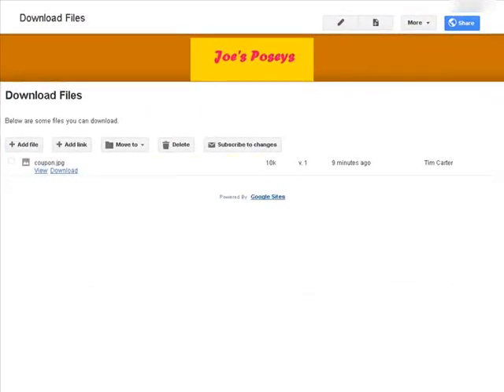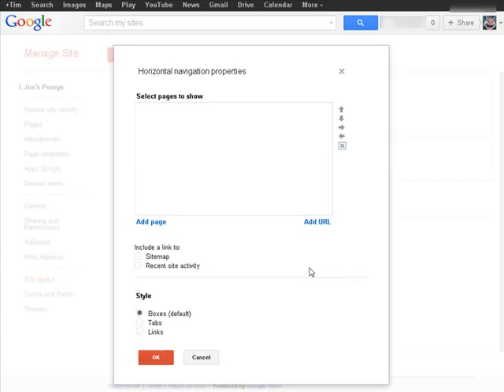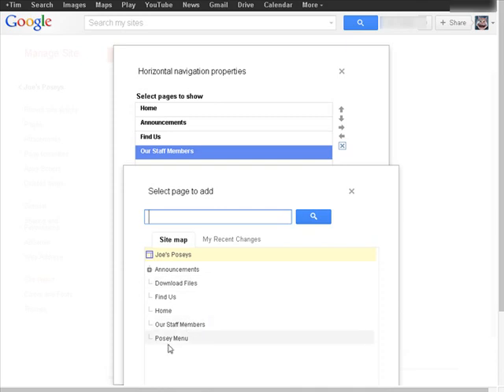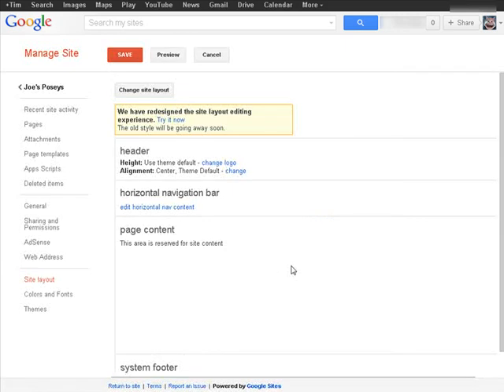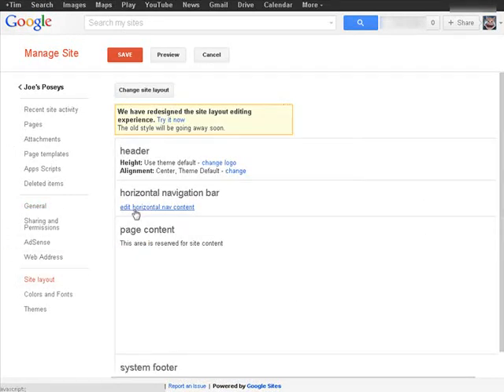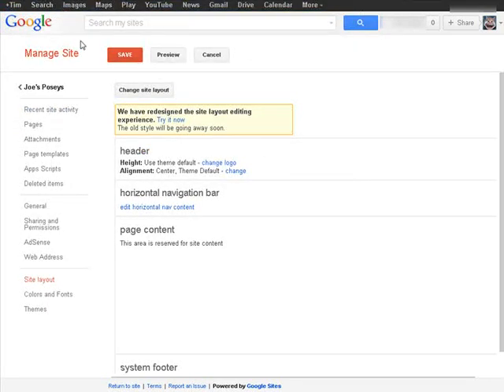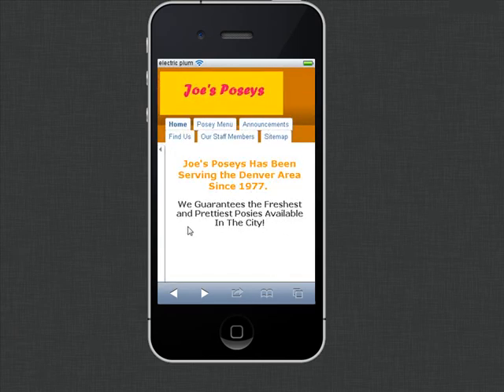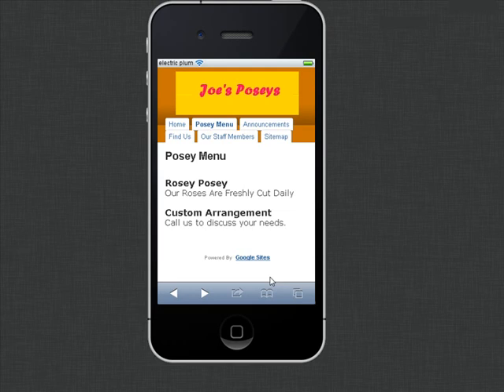Learn How to finishing up Google Site - 100% Free Full Tutorial Part - 4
Learn how to use the new and much Creative Google Sites service to easily create great-looking websites. This video shows you all the ins and outs of using the new Google Sites !
Learn How to Design Google Site Course of Google Site -100% Free Full Tutorial Part – 3